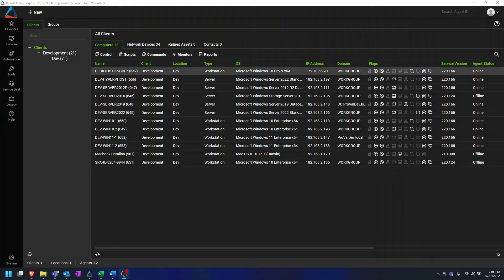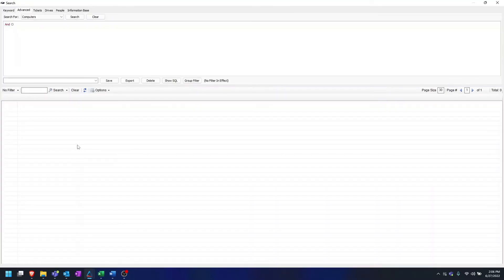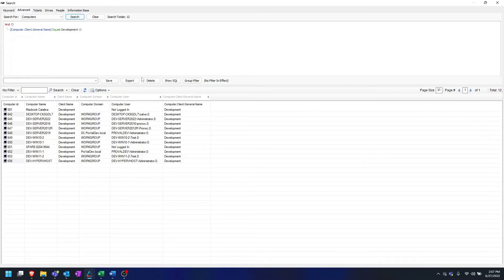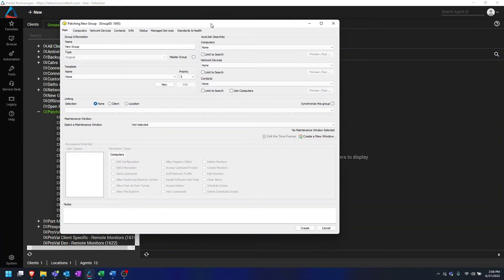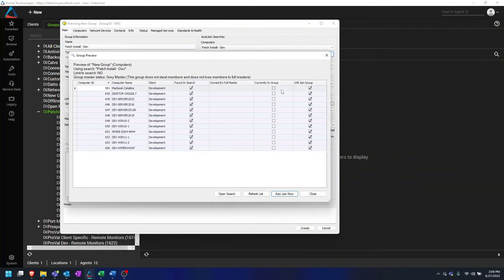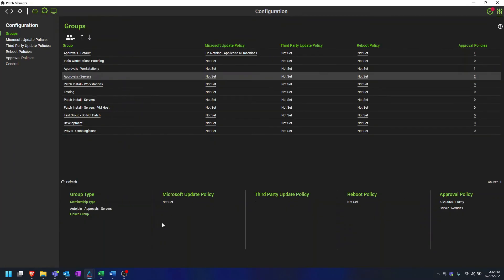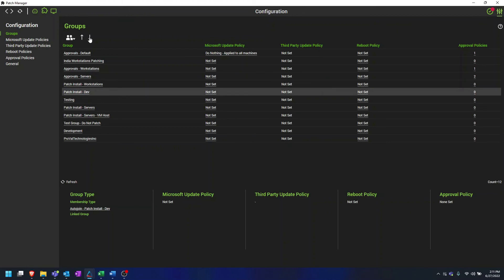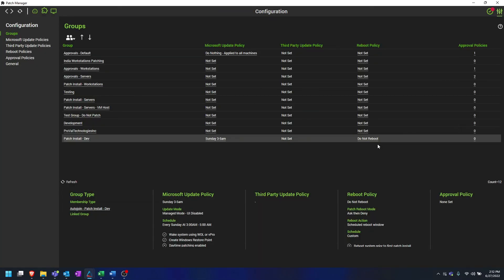ConnectWise Automate: Creating Custom Patching Groups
Happy Tech Tuesday! ProVal Tech's RMM Admin Dylan goes over how to create a custom patching group for a client/location in Automate.